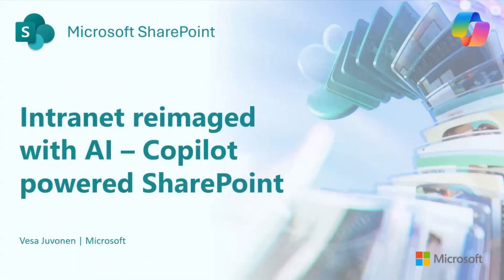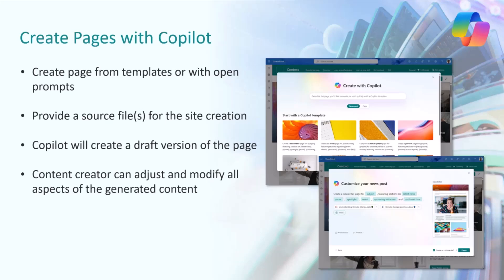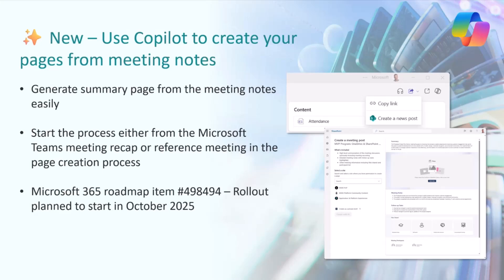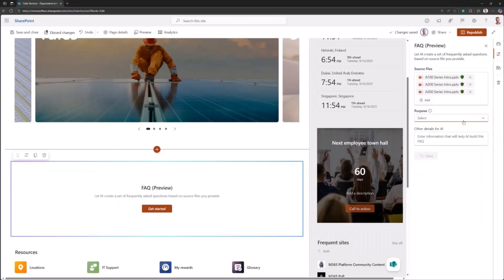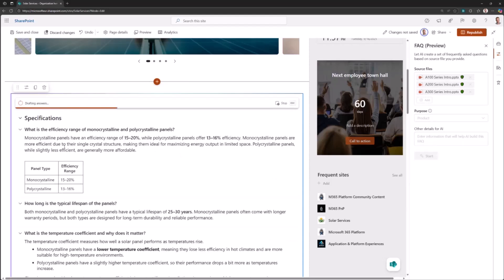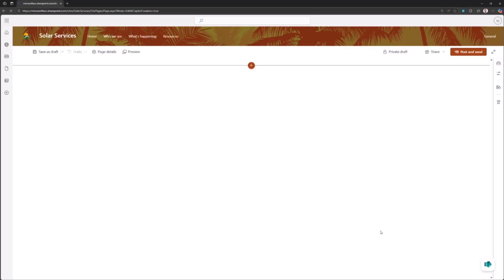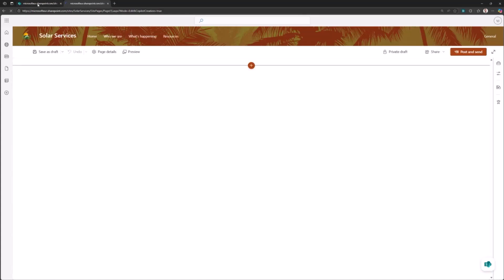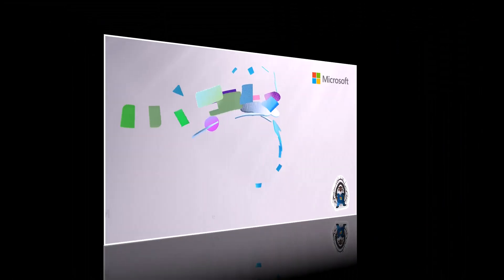Intranet reimagined with AI – Copilot powered SharePoint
📺 Vesa Juvonen (Microsoft) demonstrates how Copilot reimagines the intranet experience in SharePoint. See how AI speeds up page creation, generates FAQs, and even builds news articles directly from meeting summaries, making content authors more productive while keeping them in control.

• Introducing FAQ web part in SharePoint powered by Microsoft 365 Copilot